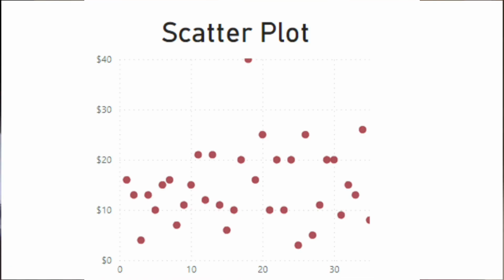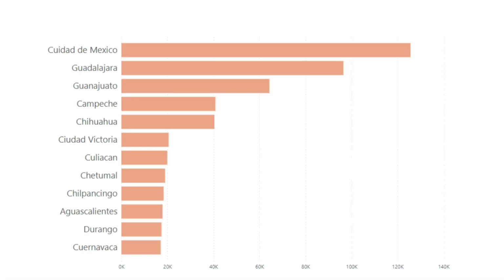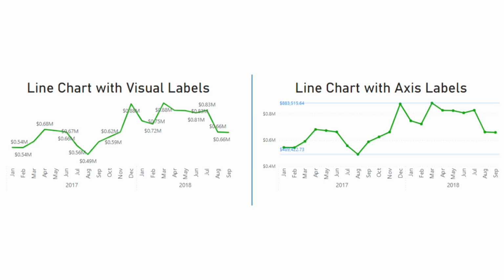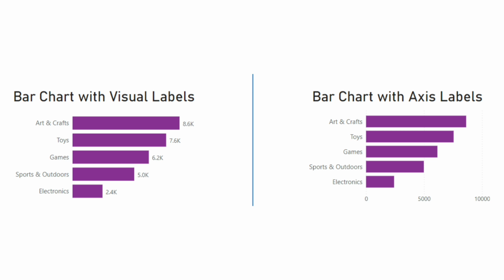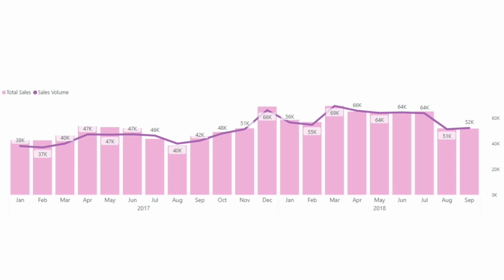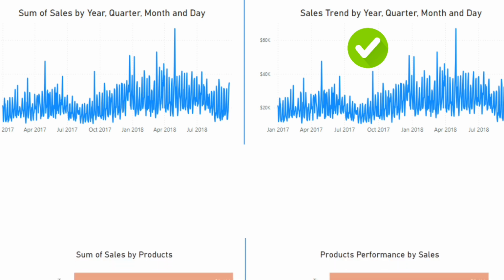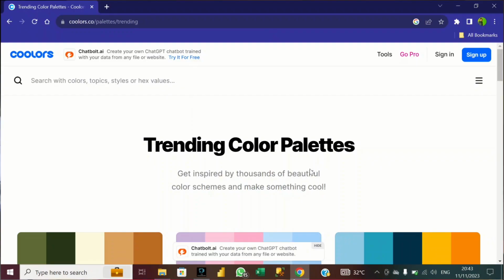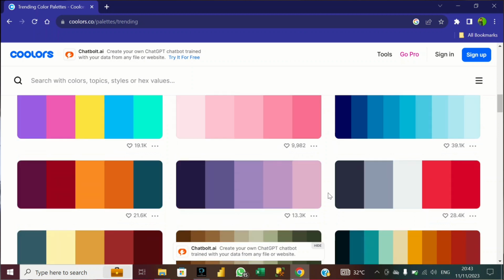BEST VISUALIZATION PRACTICES FOR BEGINNERS 📊 WHAT YOU NEED TO KNOW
If you are a beginner in the world of Data Analytics, then this video is for you. I have explained some of the basic visualization practices you need to know in order to excel.